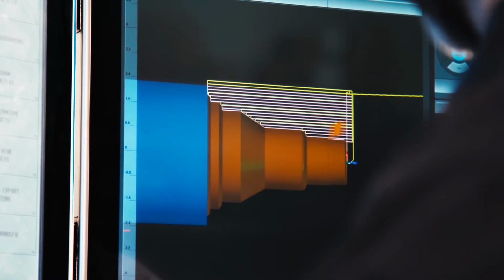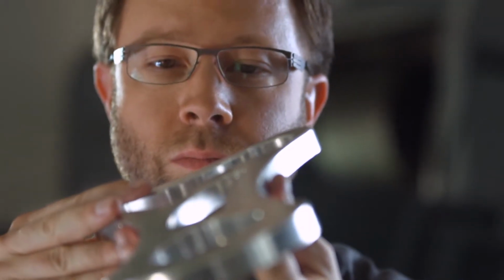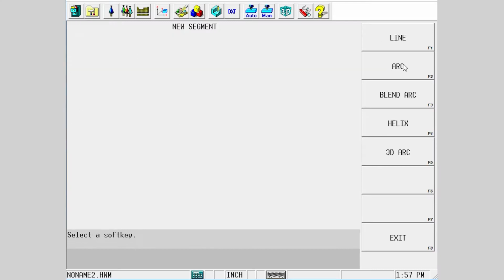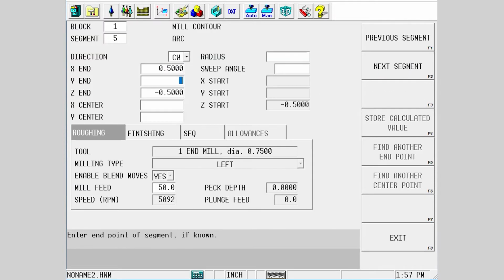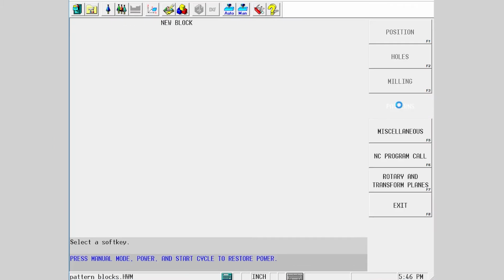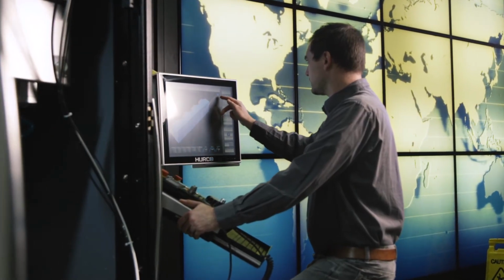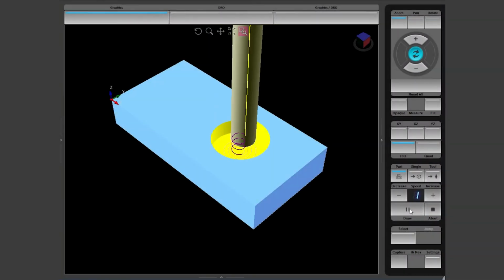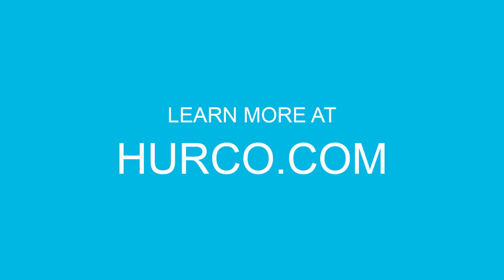Conversational Programming Options and features